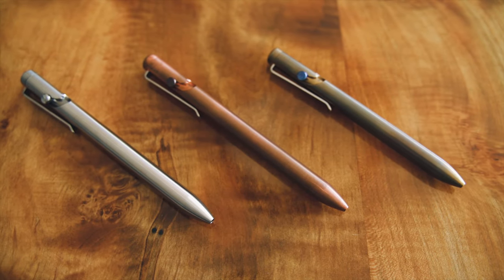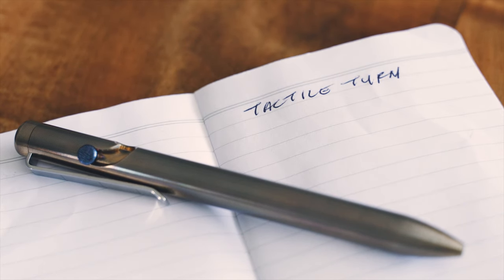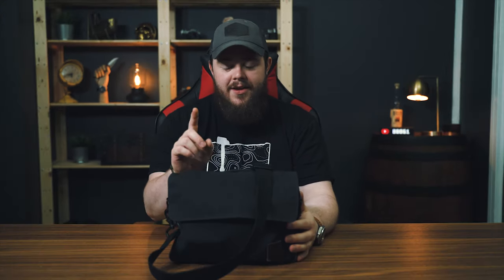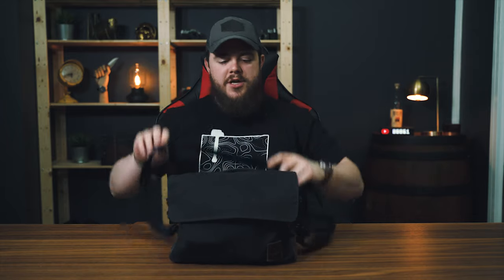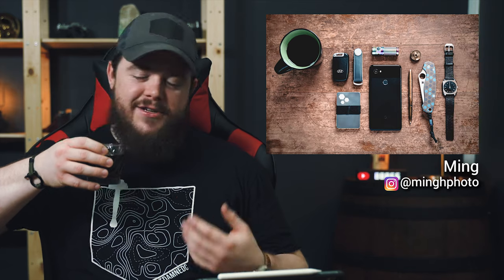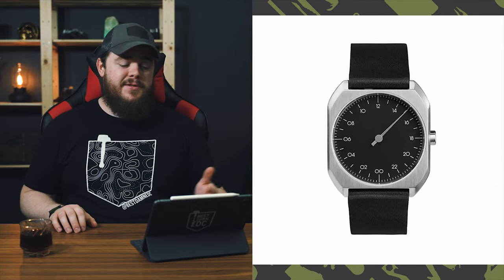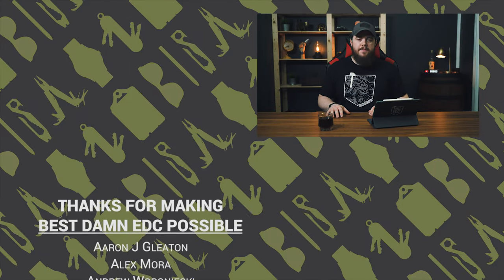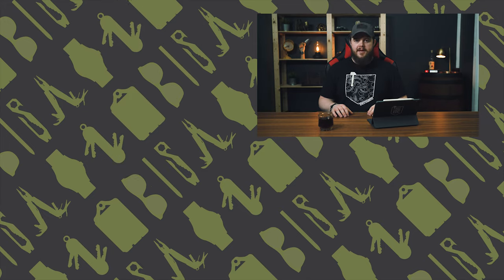6 Incredible Everyday Carry Knives | EDC Weekly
Tactile Turn pens are made in Texas, are heirloom quality, and feature materials like copper, bronze, titanium, and zirconium. (ad)

- Fenix E30R
- Griffin Pocket Tool XL
- USB-C SD Card Reader
- Meike Macro Extension Tube
- Sony a6500
- Sony 18-105mm f/4 Lens
- Sony a7R III
- Sony NPFZ100 Batteries
- Tamron 28-75mm f/2.8
- Aperture AL-M9 Amaran LED Mini Light
- Microfiber Cloth
- Apple iPad Pro 11
- Apple Smart Keyboard Folio
- Apple Pencil

# Brody Wegener

- Pry Tool
- Zebra F-701
- Adjustable Wrench
- Field Book
- Carhartt Money Clip

- Slow Mo 06 Watch

# Jason G
- Hershel Charlie Wallet
- Rolex Explorer 2
- Burt's Bees Lip Balm
- Apple AirPods
- Apple iPhone 8 Plus

- Carmex Lip Balm
- Recycled Firefighter Seargent Wallet